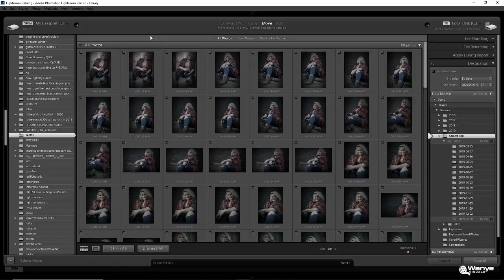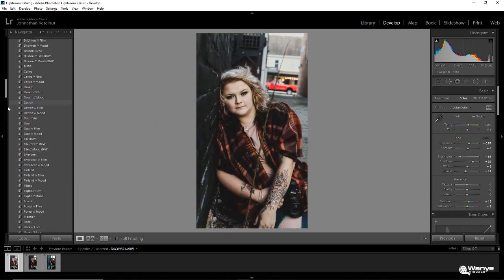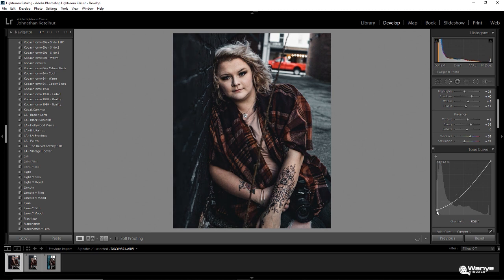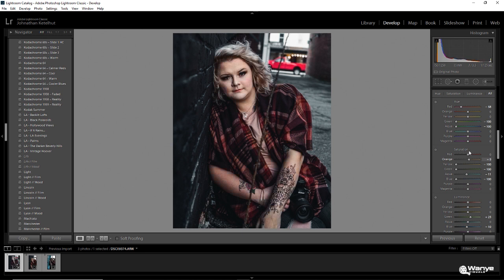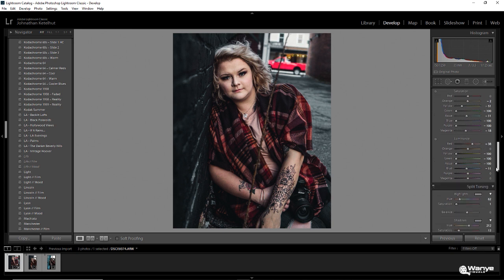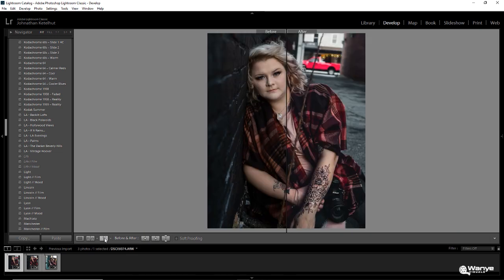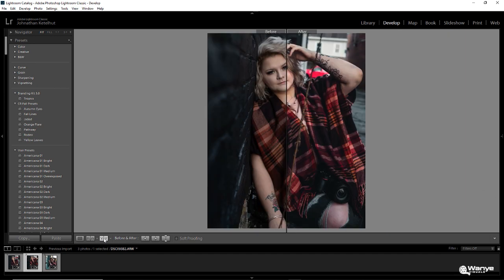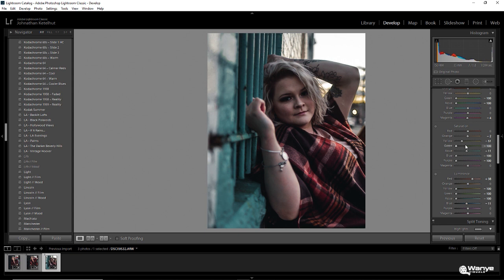How to edit dark and moody photos in Adobe Lightroom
Cameras used:

Sony a6300
Panasonic Lumix GH4
DJI Mavic Air (Drone)

APUTURE 120D MARK II
APUTURE LIGHT DOME 2
SONY 18-105MM F4 (Lens)
SONY 50mm F/1.8 (Lens)

RODE Microphone
Feelworld F7 (Monitor)
Meike MK-A6300 Battery Grip

Lenses Used:

Sony 18-105 f4
Sony 35mm f1.8
Sigma 16mm f1.14
Panasonic Lumix G 12-60mm f2.8